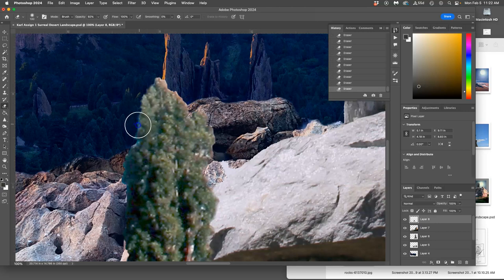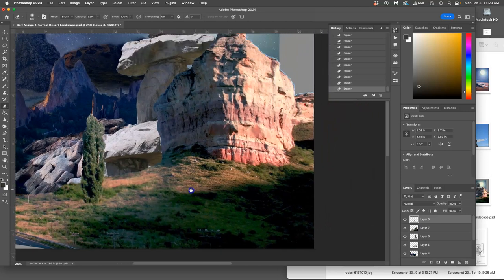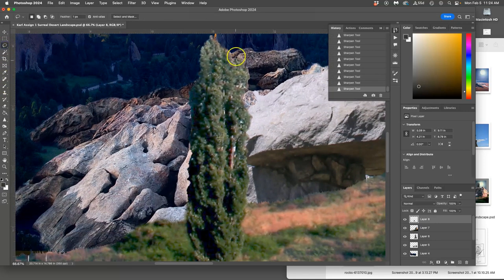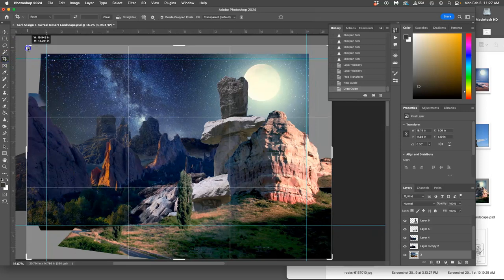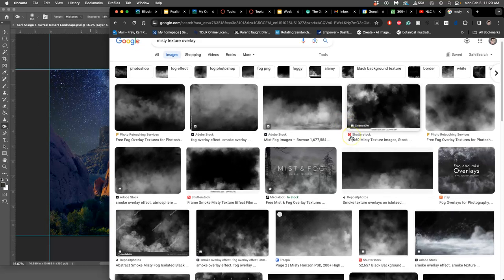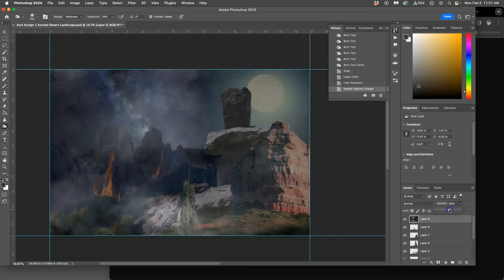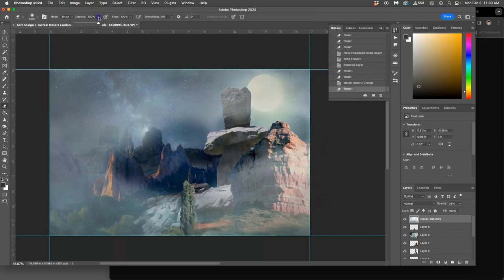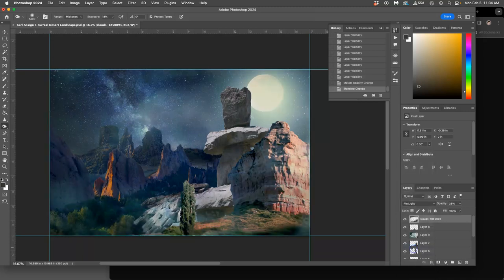10 Final Cropping and Adding of Atmospheric Texture Overlays